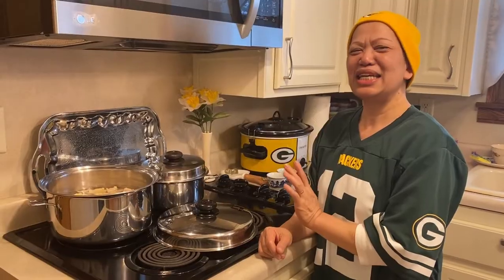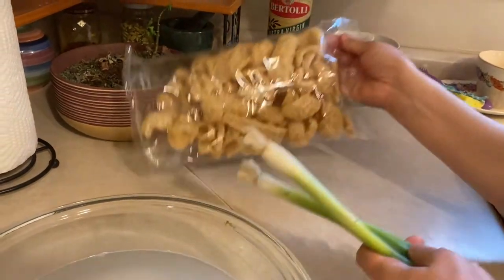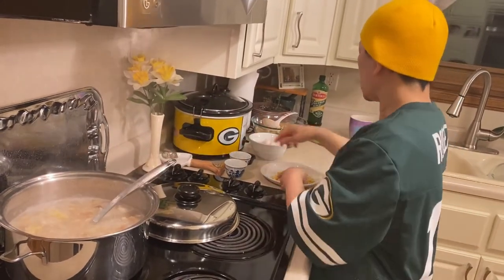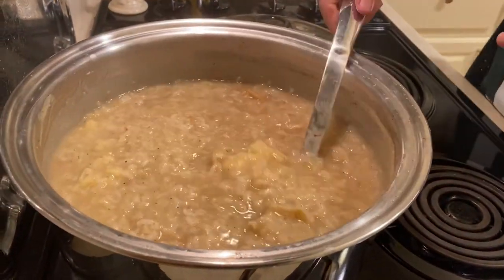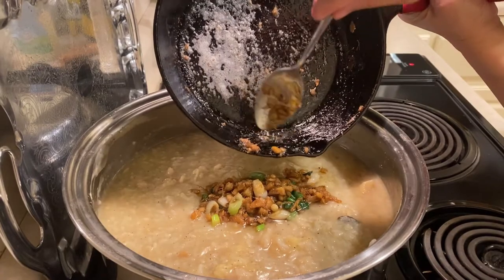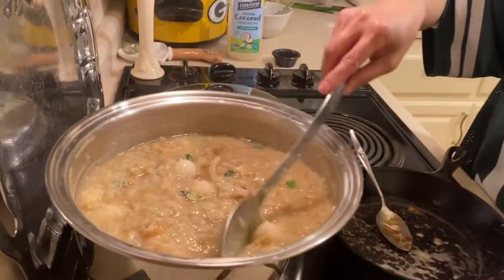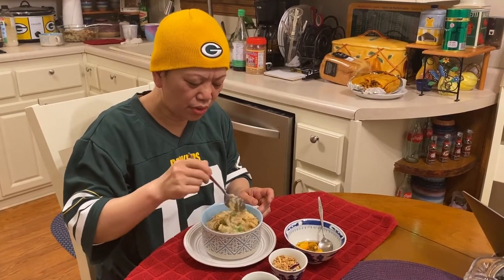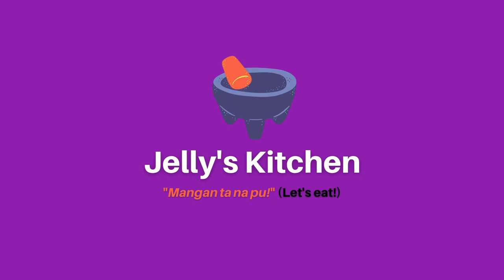How to Make Porridge with Ox Tripe (Goto) - Jelly's Kitchen (Episode 3)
This video features how I make porridge with ox tripe, a dish known as "Goto" in the Philippines. Goto is a classic comfort food recipe ideal for sick days when you are tired and sniffling. You can also enjoy it during the cold months when it's snowing or raining outside and you'd rather stay at home and watch TV.